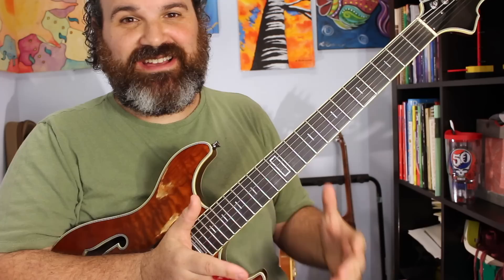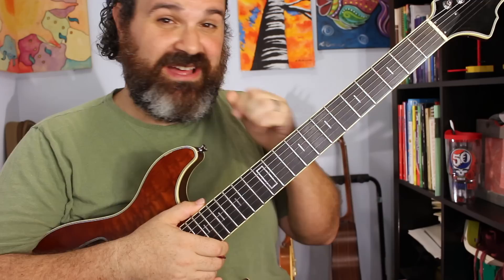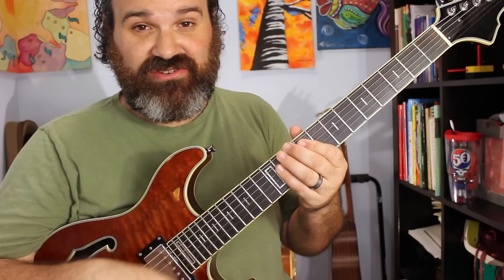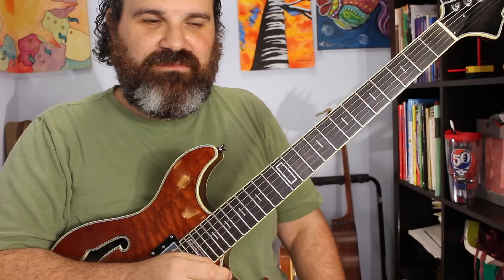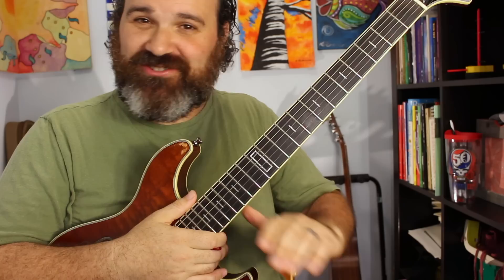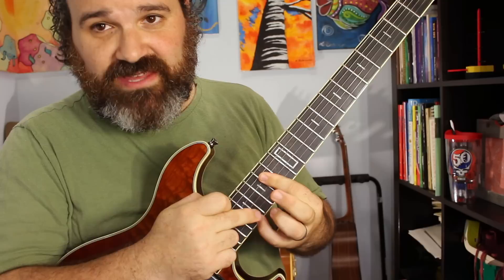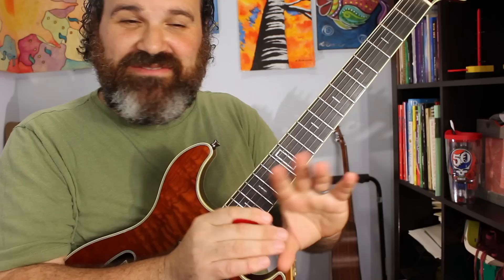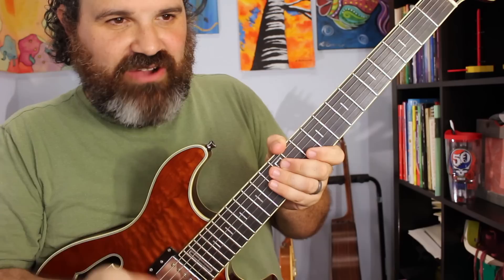Franklin's Tower Guitar Solo GUITAR MASTER CLASS It's not JUST a Mixolydian!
Here is the Awesome 3 page chart. Including all chord tones and mixolydian scales for soloing on the 5th, 10th, and 14th fret area! Easy to read and gets you rocking! for 3.99! Instant Download and Emailed Right To You!

Here is a nice Franklins loop to practice to.
Franklin's Tower Slowed Down Backing Track For StichMethod

Gear I recommend and or use on my channel!

, $2.49. The information and layout of these charts is Amazing I promise. There are 3 Charts for this video! The entire concepts on Fret 5, Fret 10 and Fret 14! It has the scale shapes, chord shapes, and minor 3rd locations for each chord. I hope that you see when you get them, that they are serious. I hope you enjoyed everything so far!

In another time's forgotten space
Your eyes looked through your mother's face
Wildflower seed on the sand and stone
May the four winds blow you safely home

Roll away, the dew
Roll away, roll away the dew

I'll tell you where the four winds dwell
In Franklin's tower there hangs a bell
It can ring, turn night to day
It can ring like fire when you lose your way

God save the child who rings that bell
I may have one good ring baby, you can't tell
One watch by night, one watch by day
If you get confused just listen to the music play

Some come to laugh their past away
Some come to make it just one more day
Whichever way your pleasure tends
If you plant ice you're gonna harvest wind

I'll tell you where the four winds sleep
Like four lean hounds the lighthouse keep
Wildflower seed in the sand and wind
May the four winds blow you home again

Jerry Garcia Guitar Lesson